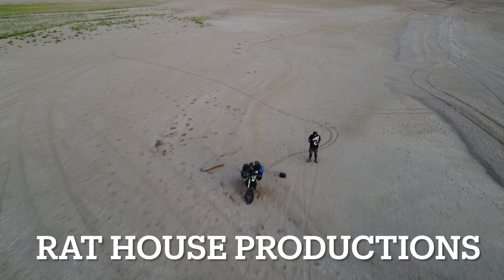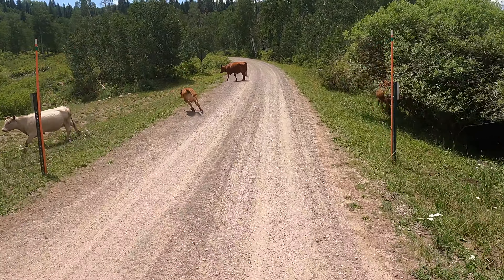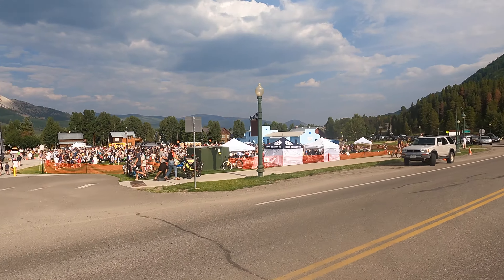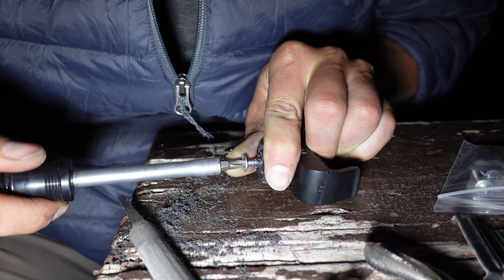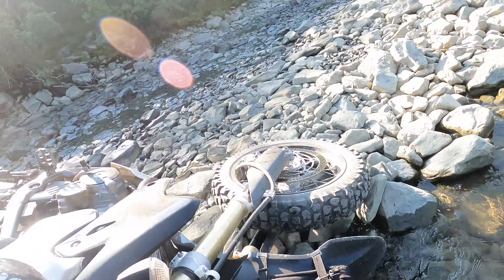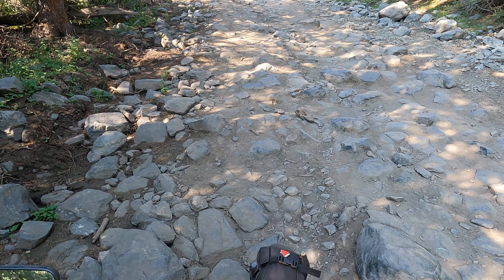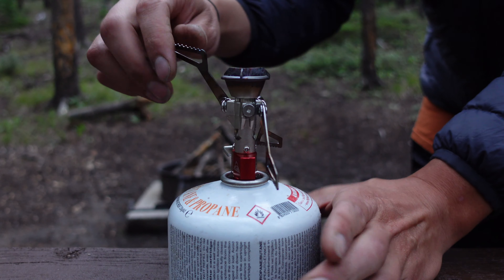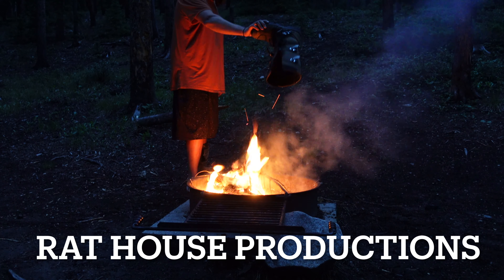Trans America Trail: Adventure Across America (Part 7)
In part 7 of my journey I find myself in the beautiful state of Colorado, which ultimately ends up kicking my butt with its difficult terrain and wild weather...but you'll have to watch the video to see what happens!

Backstory:
Hello and welcome to my Trans America Trail Series! I still don’t know if it’s “Trans America Trail” or “TransAmerica Trail” there seems to be a lot of discrepancies…but if you’re abbreviating it as “TAT” it would have to be “Trans America Trail” right? That’s what I’m going with at least, anyways in 2021 I rode my motorcycle from the coast of Oregon to the Coast of North Carolina almost completely offroad following the maps from Sam Correro. I opted for the Shadow of the Rockies route which took me through Wyoming and Colorado. It was a long trip, and I took lots of detours. After 44 long days I crossed the finish line with my bike and body pretty beat up, but in one piece. Here’s a list of the videos in chronological order: